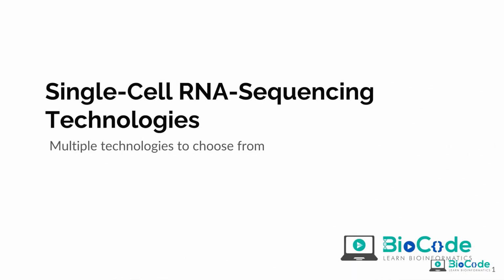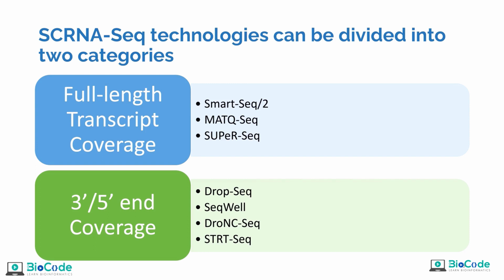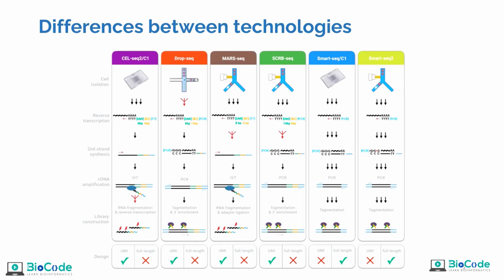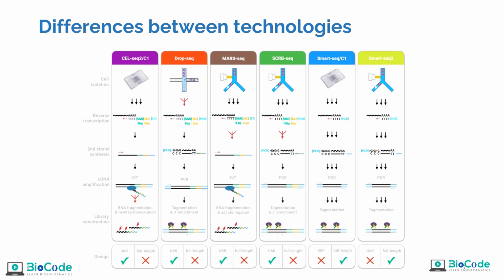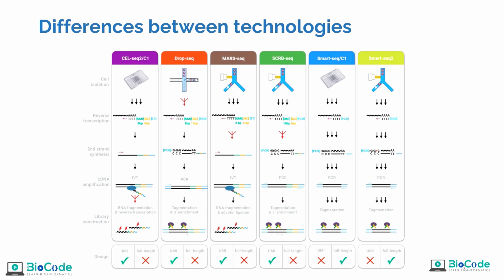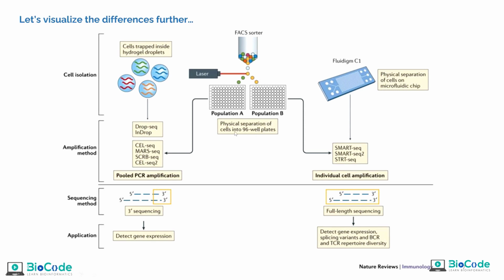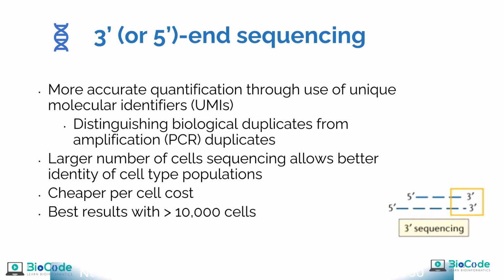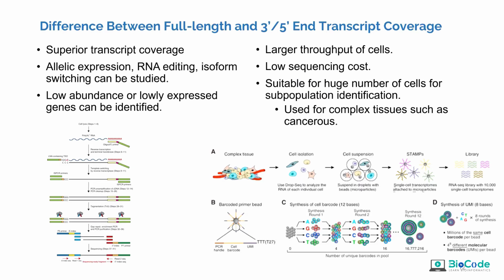Single-Cell RNA-seq Technologies (10x Genomics, Smart-Seq, Drop-seq and more) | BioCode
In this video, we will dive into the world of Single-cell RNA sequencing (scRNA-seq), a powerful technique that enables researchers to study gene expression in individual cells. There are several technologies available for scRNA-seq, each with its own advantages and limitations. This video will focus on some of the most popular technologies used for scRNA-seq, including 10x Genomics, Smart-Seq, Drop-seq, Seq-Well, sci-RNA-seq, and CEL-Seq.
10x Genomics is a microfluidic system that partitions cells into droplets, with each droplet containing a bead with a unique barcode. The cells are then lysed, and the RNA is captured and sequenced using Illumina sequencing technology. 10x Genomics provides high-throughput and high-quality scRNA-seq data with relatively low input RNA requirements.
Smart-Seq uses a template-switching mechanism to capture the full-length RNA transcripts from individual cells. The cells are lysed, and the RNA is captured and sequenced using Illumina sequencing technology. Smart-Seq provides high sensitivity and coverage, but requires more input RNA than other scRNA-seq methods. It is also more technically challenging and time-consuming.
Drop-seq is a high-throughput scRNA-seq method that encapsulates individual cells into droplets along with barcoded beads, which capture the RNA transcripts from each cell. The resulting cDNA is then amplified and sequenced using Illumina sequencing technology. Drop-seq provides a high-throughput and cost-effective platform for scRNA-seq, with low input RNA requirements.
Seq-Well is a high-throughput scRNA-seq method that uses a microfabricated array to capture individual cells in wells, along with barcoded oligonucleotides to capture RNA transcripts. The amplified cDNA is then sequenced using Illumina sequencing technology. Seq-Well provides high-throughput scRNA-seq data with low input RNA requirements.
Other scRNA-seq technologies include sci-RNA-seq, which uses CRISPR-Cas9 technology to label RNA with a unique barcode in each cell, and CEL-Seq, which involves multiplexing cells and amplifying RNA using linear amplification and in vitro transcription. CEL-Seq provides high-throughput scRNA-seq data with low input RNA requirements, but has lower sensitivity and coverage than other scRNA-seq methods.
Once scRNA-seq data has been generated, it needs to be analyzed using specialized bioinformatics tools. Common steps in scRNA-seq analysis include quality control and filtering of cells and transcripts, normalization of gene expression data, dimensionality reduction to visualize and cluster cells based on similarities in gene expression, and differential expression analysis to identify genes that are differentially expressed between cell types or conditions. There are many software tools available for scRNA-seq analysis, including Seurat, Cell Ranger, and STAR.
In summary, scRNA-seq technologies have revolutionized our understanding of gene expression and have become an essential tool in many fields of biology. The ability to study gene expression at the single-cell level has opened up new avenues for research, enabling scientists to explore cellular heterogeneity and identify novel cell types and regulatory pathways.